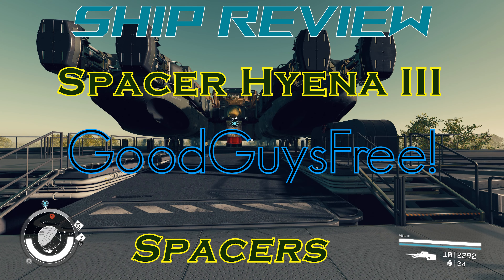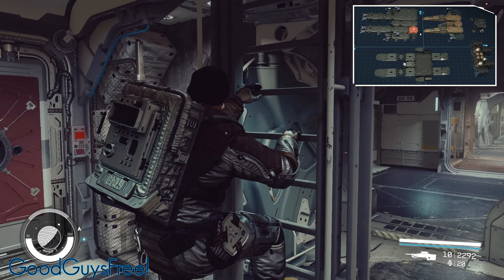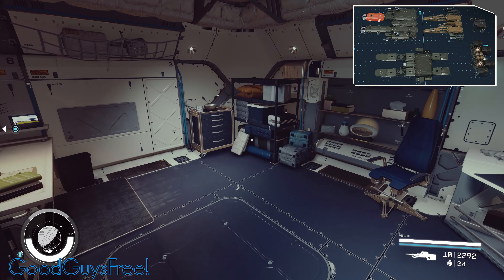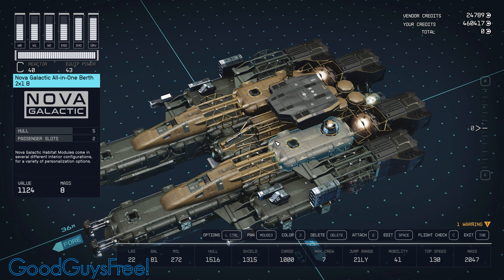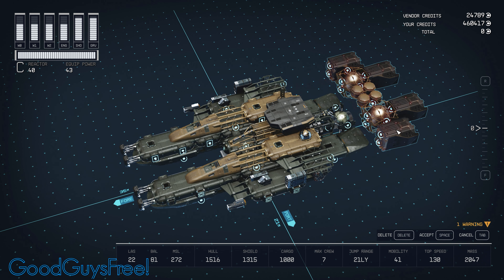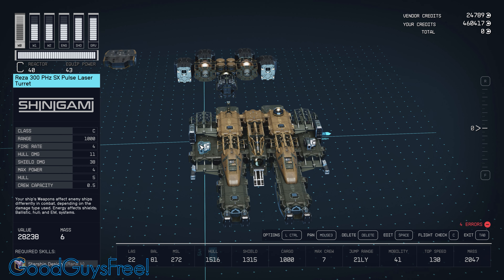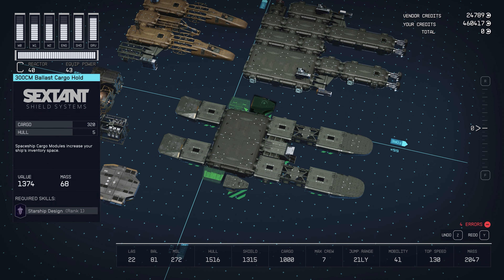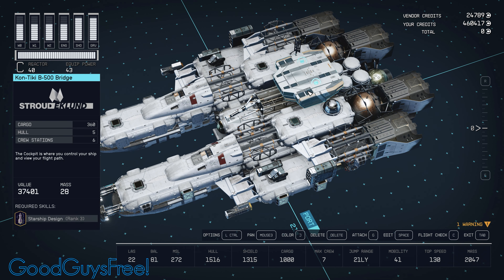The BEST Reactor? Spacer Hyena III - starfield ship review.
If not for its mobility and Grav Drive range, this could have been the most ominous opponent you could meet in space.

This is another video in a series of starfieldgame ship reviews. Showing a walkthrough of the ship, and then breaking it down to pieces, giving some commentary about the engines, reactor etc.

The main differences with the Hyena and Hyena II are as usual - the reactor, shield, and weapons.
The Hyena II has a Pinch 6Z reactor (27 power), Fortress A2 shield (900 health) and weapon damages appear lower, because it has a Fulminator 8000 EM weapon instead of the two MKE-9A Gauss Guns.
The Hyena I has a Pinch A9 reactor (18 power), 101D Guardian shield (680 health)  and weapon damages appear higher than the Hyena II, due to its laser turrets being stronger. It uses an EMP-1000 EM weapon instead of the Hyena-III's MKE-9A Gauss Guns.

As for prices - the Hyena III is usually sold for 550k credits, the Hyena II for about 400k credits, and the Hyena I for around 310k credits.